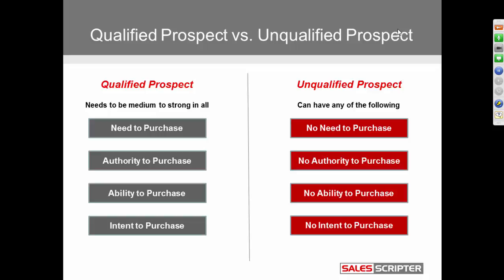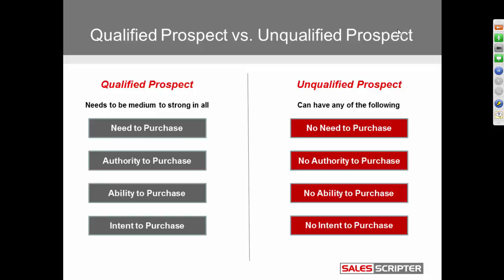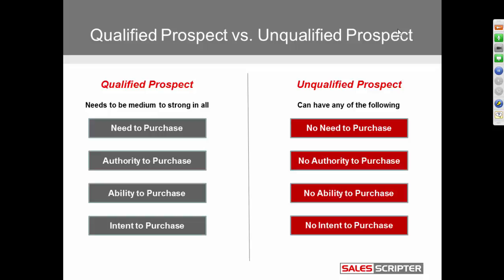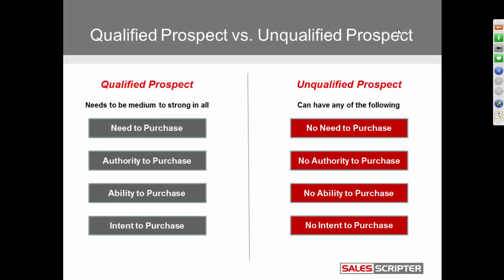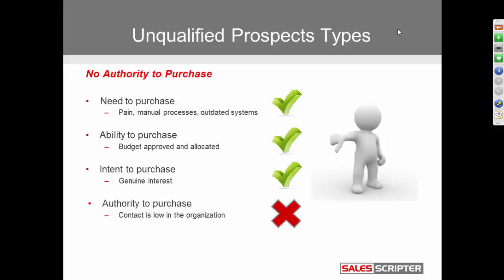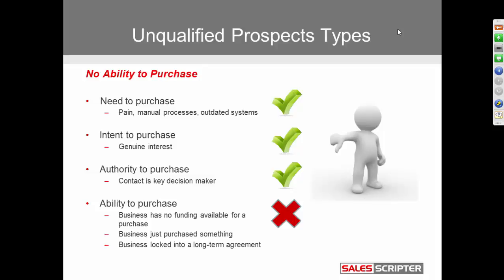The Qualities of a Qualified Prospect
This is short video that outlines the four qualities that you want to look for in a prospect to determine if they are qualified. This is a clip cut out of a longer sales training webinar on how to effectively screen good prospects from bad and you can see the full webinar and get all of the slides on our